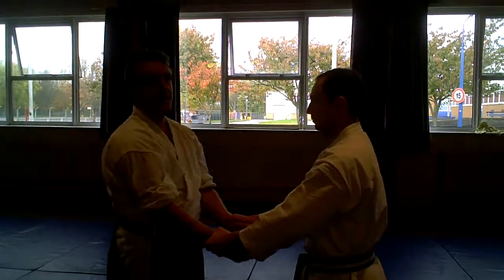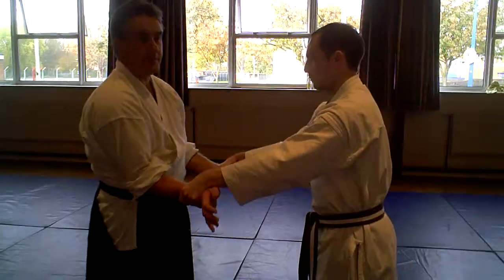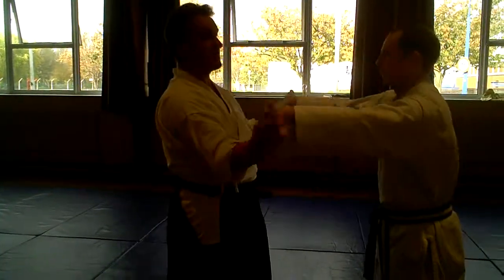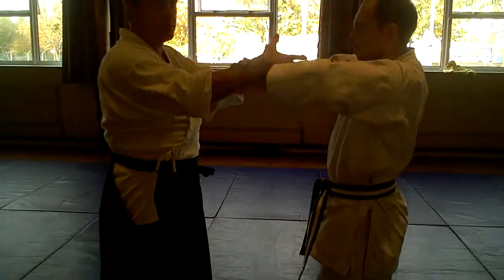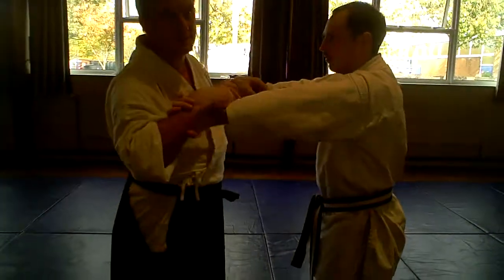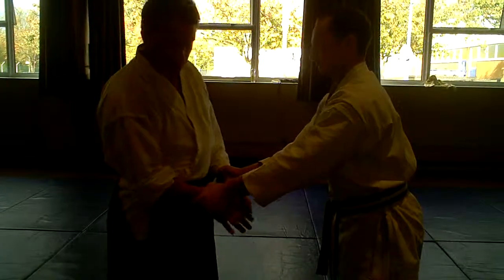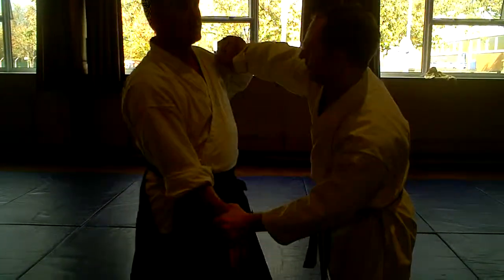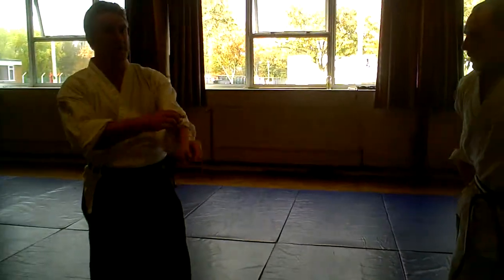Butokukai Fellowship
Sensei Roy Smith teaching Aikido